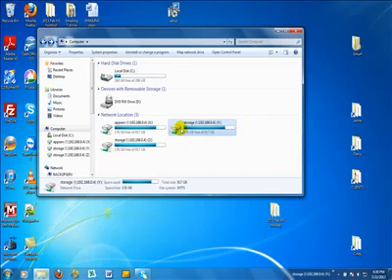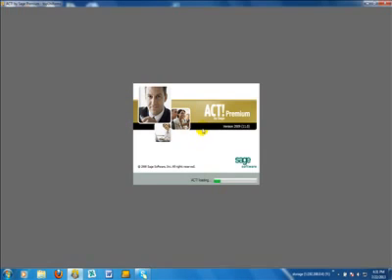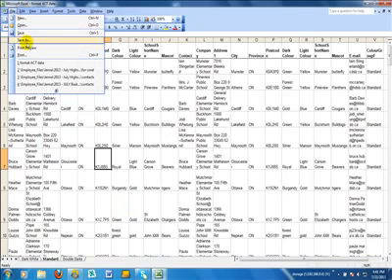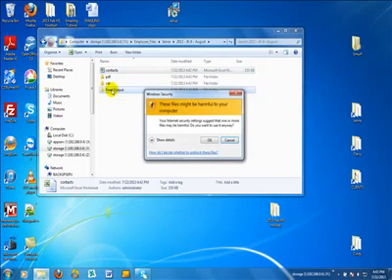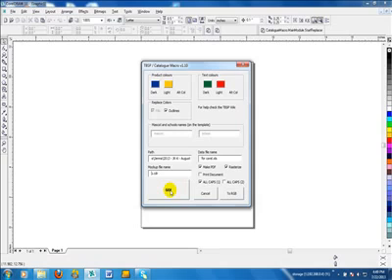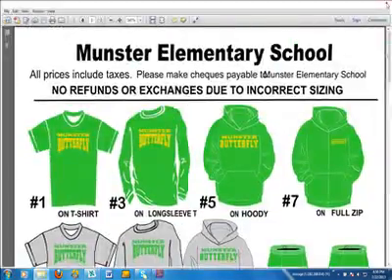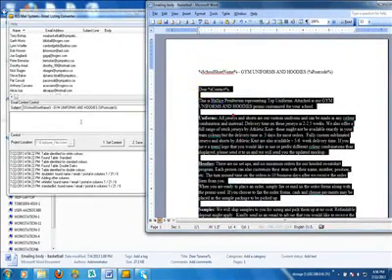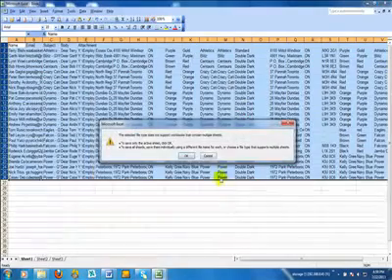2013 Aug How To Mass Email Promos From a Database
Archived tutorial on using emailing macro system.